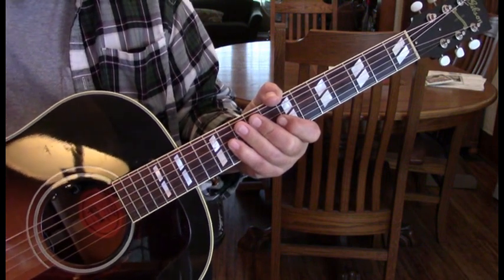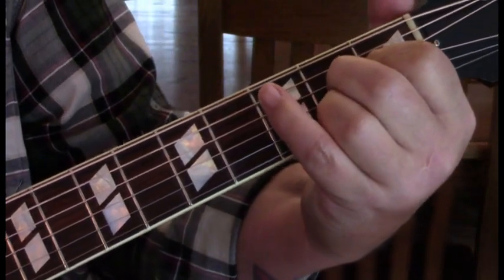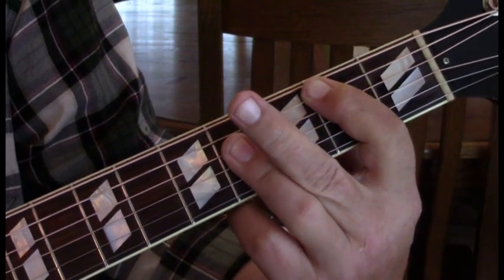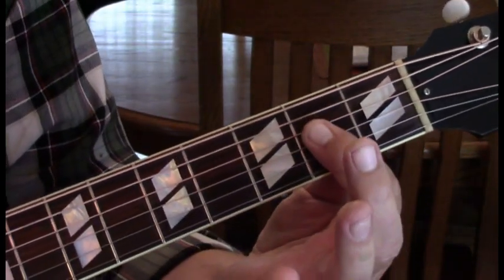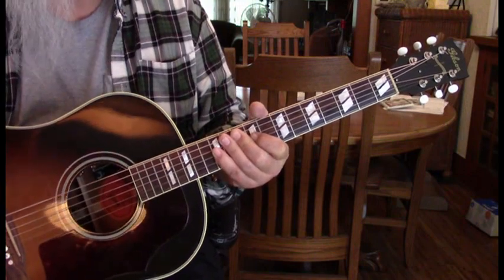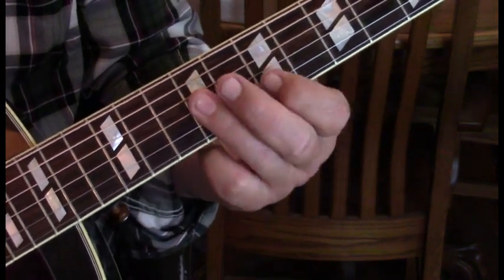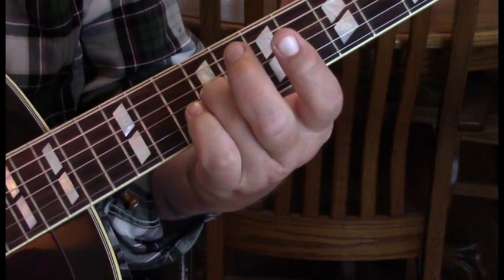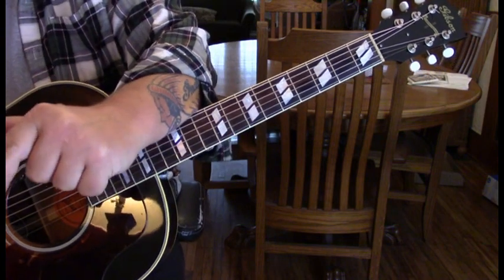Wasted Days - John Mellencamp, Bruce Springsteen Lesson